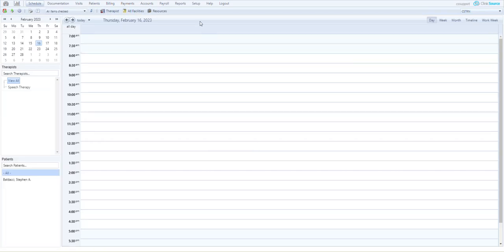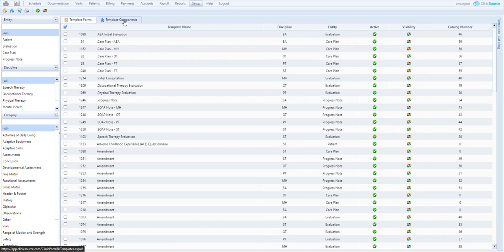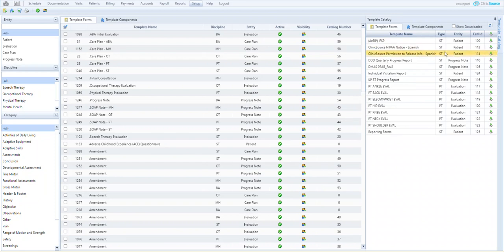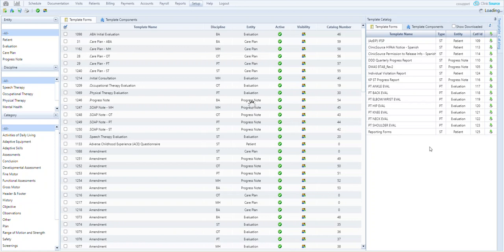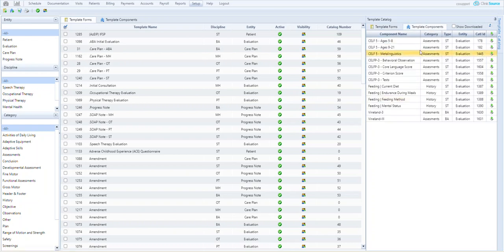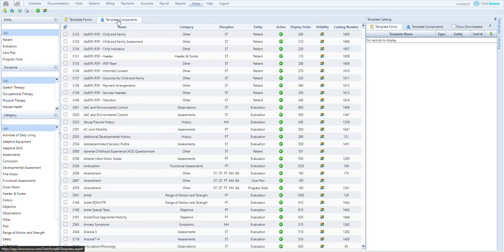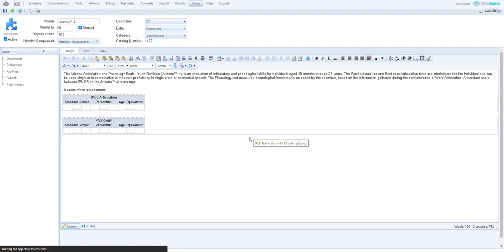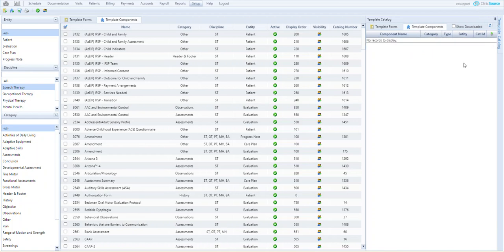Template Catalog Functionality in ClinicSource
In this video we will show you how to use our Template Catalog to populate your existing Template Forms.